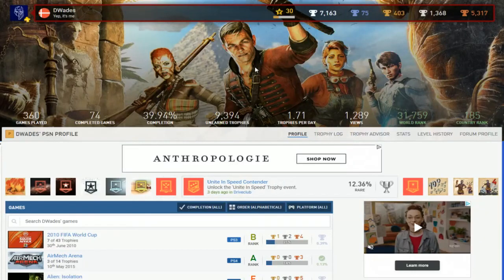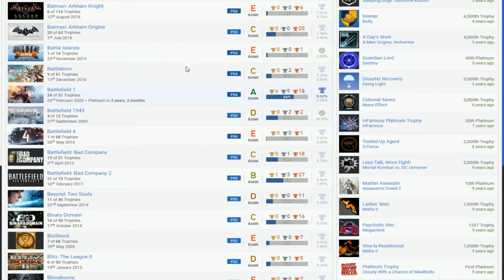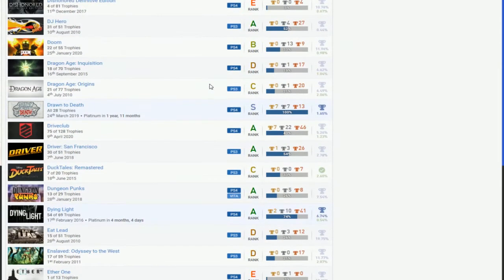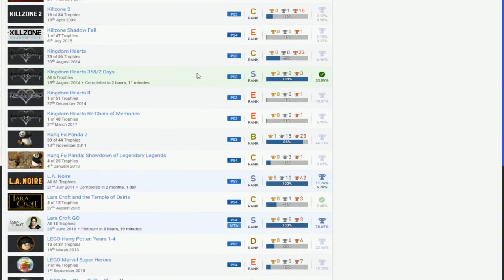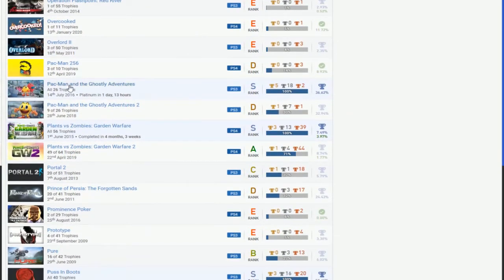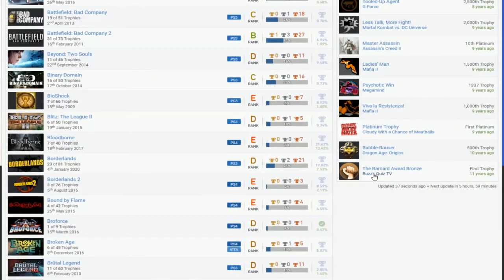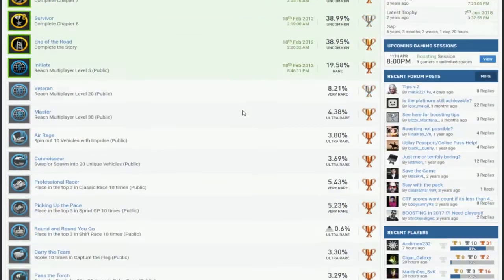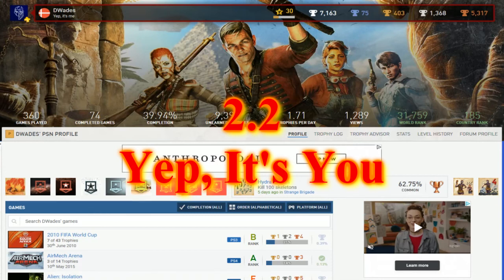DWades | PSN User Trophy Review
NBA 2K11, Drawn to Death, Medal of Honor, Avatar: The Game, Madden NFL 11, Rogue Warrior